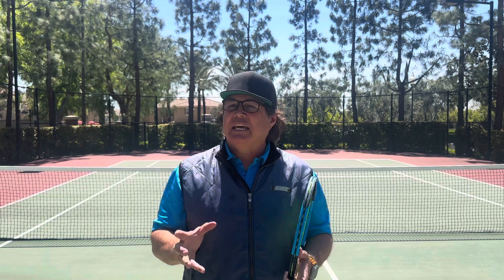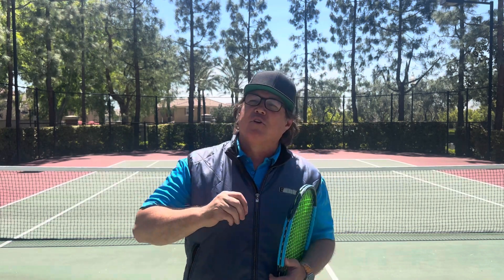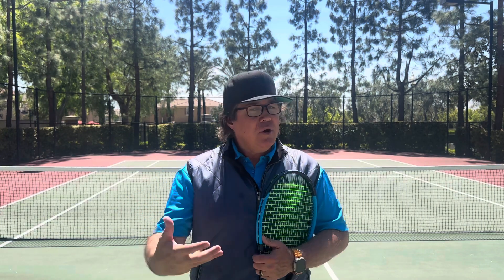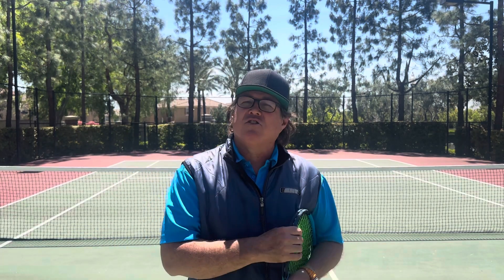Working with Challenging Students PART 2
More tools to use while working with challenging students